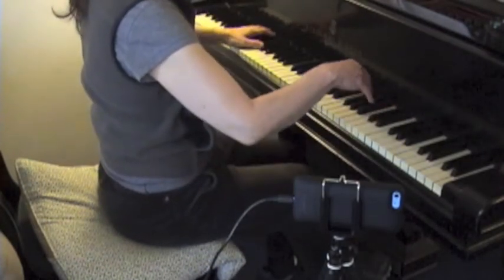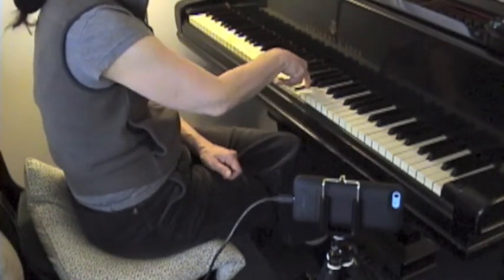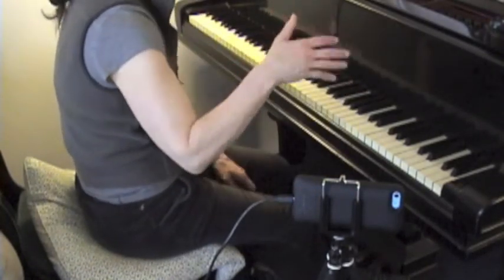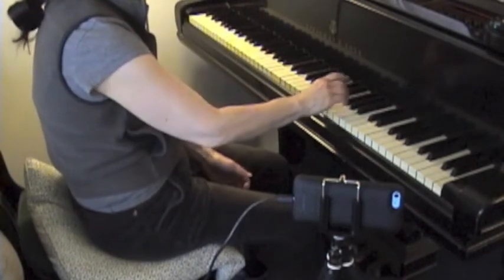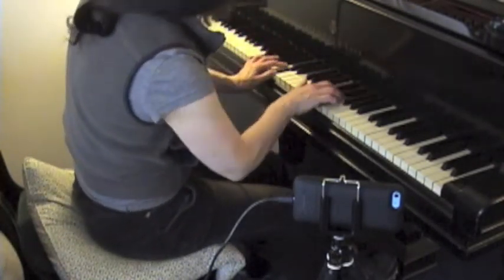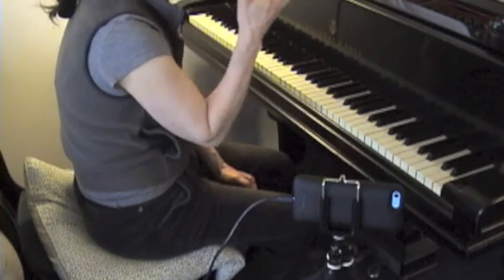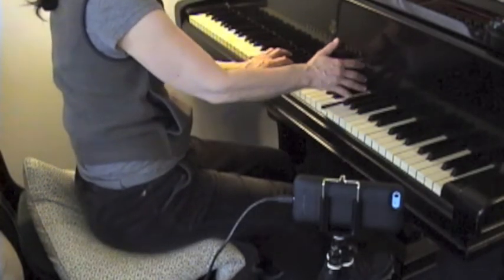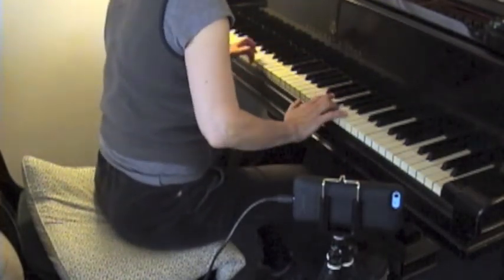Piano Lesson from NYC to North Carolina (Chopin Waltz in A minor Op. Posthumous)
By Face Time.. using my iPhone.. as I was in NYC this past week